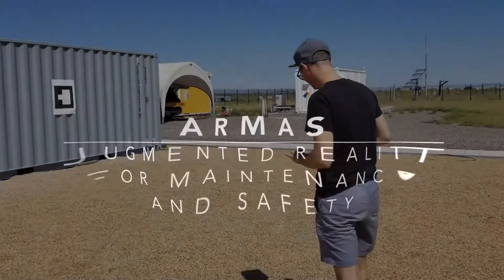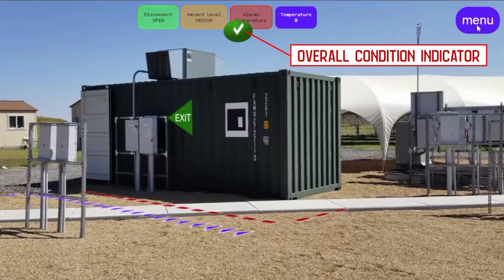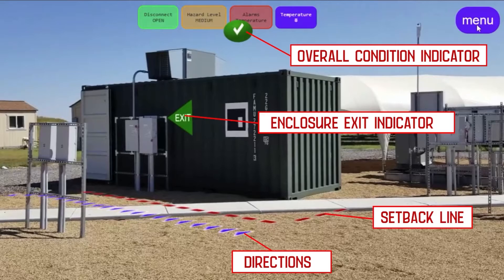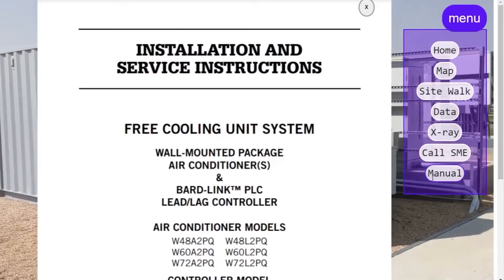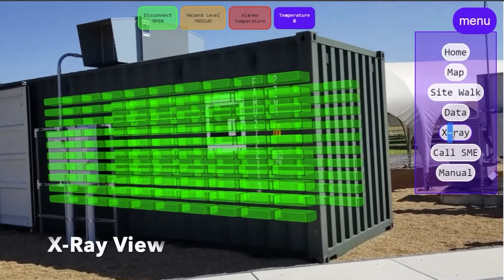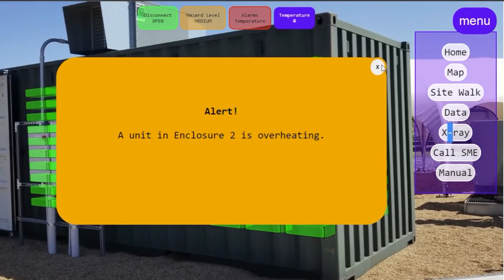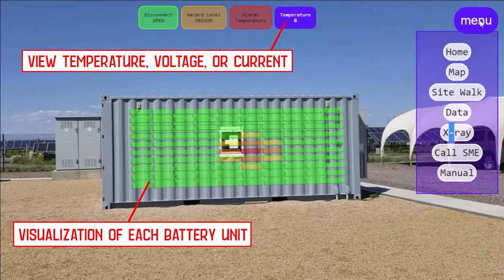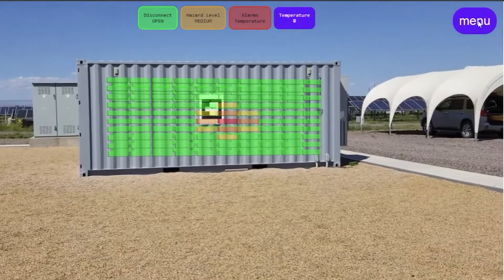Augmented Reality for Maintenance and Safety (ARMAS) of Energy Storage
To help alleviate safety issues associated with energy storage, EPRI and the ATLAS Institute at CU Boulder designed and developed a prototype of ARMAS (Augmented Reality for Maintenance and Safety). ARMAS is a web application that allows site-operators, first responders, and other users to view conditions using augmented reality (AR) inside of enclosures without opening them, reducing the risk of harm.